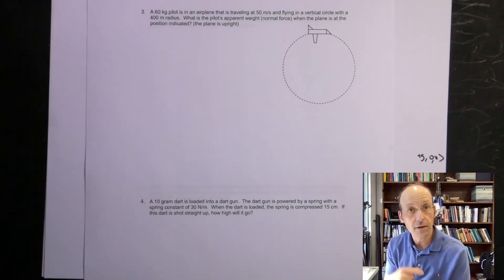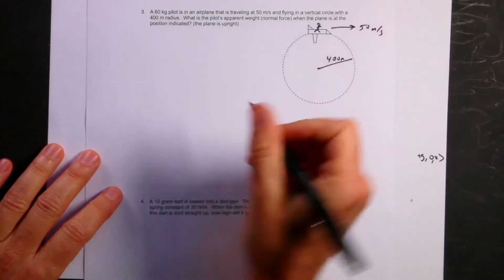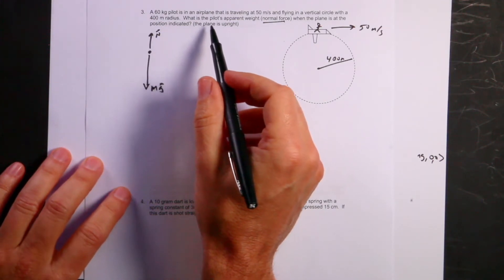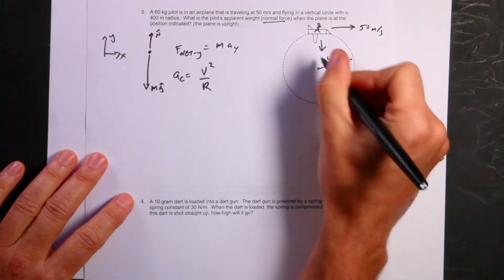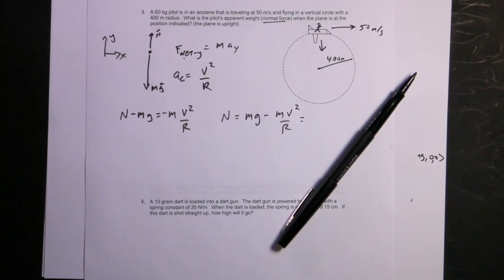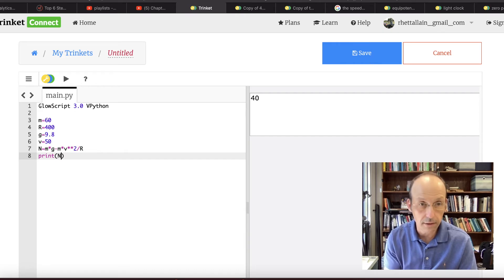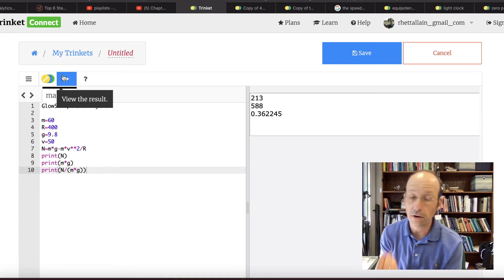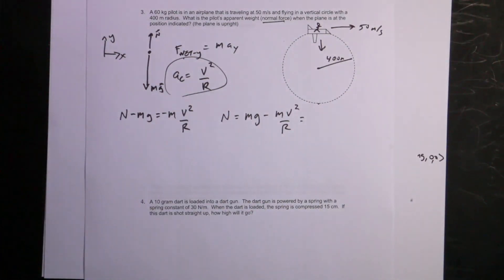2007 Physics Final Exam. Problem 3: circular forces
A 60 kg pilot is in an airplane that is traveling at 50 m/s and flying in a vertical circle with a 400 m radius.  What is the pilot’s apparent weight (normal force) when the plane is at the position indicated? (the plane is upright